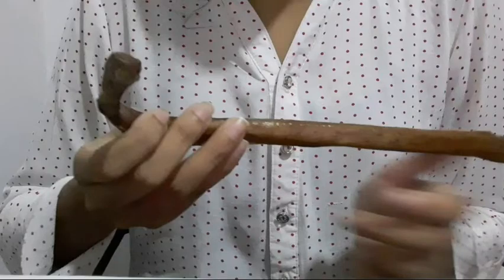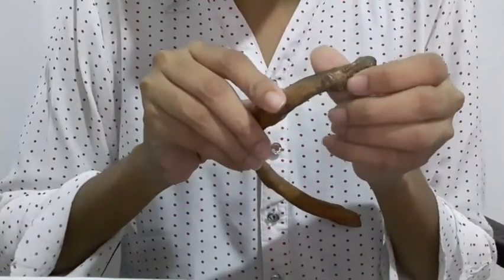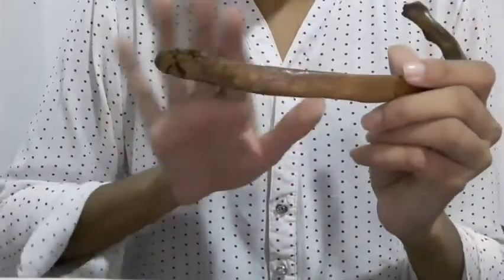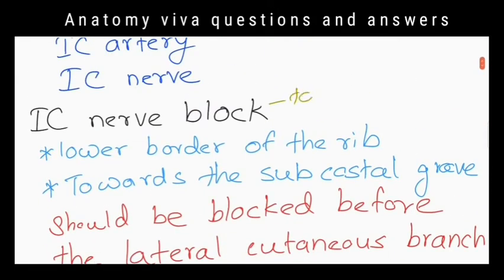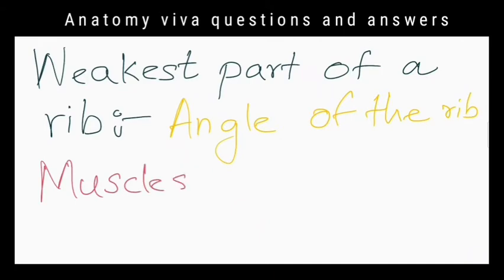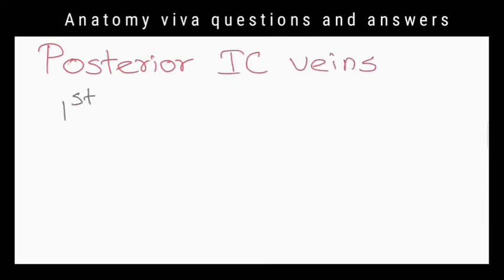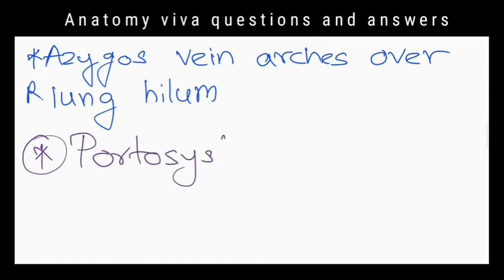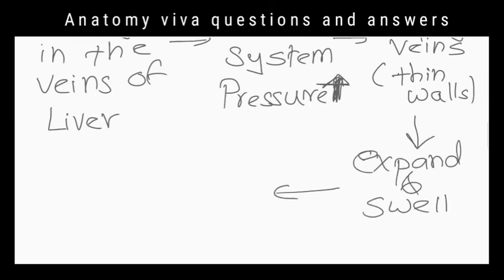Thorax viva | typical rib | neurovascular bundle | thoracotomy | azygos vein | intercostal space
This video is about Thorax viva | typical rib | neurovascular bundle | thoracotomy | azygos vein | intercostal space

This video includes a demonstration of anatomy  Viva exam  based on Thorax anatomy

Related topics -
ribs and intercostal bundle
intercostal nerve block
intercostal muscles
intercostal veins and drainage
intercostal space
azygos vein
portosystemic anastomosis
thoracotomy

demonstration - typical rib